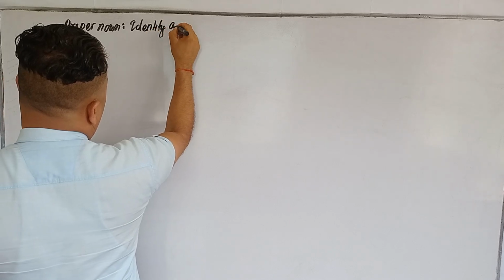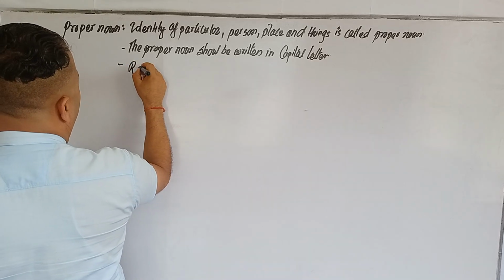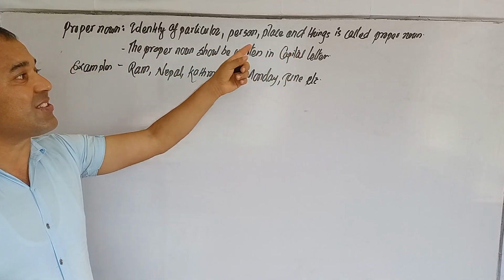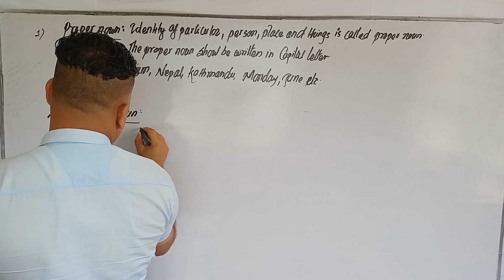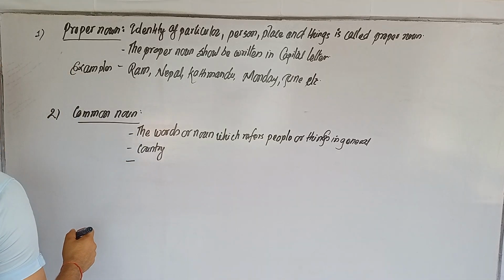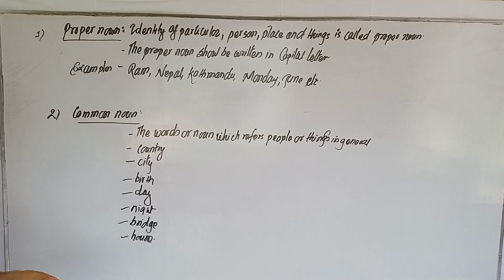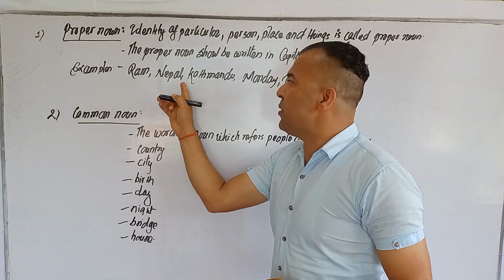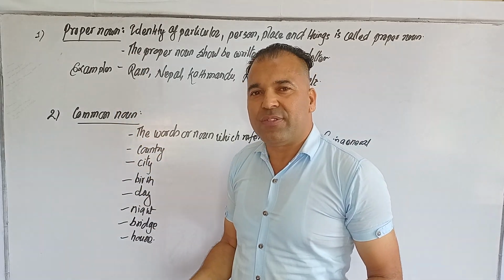Proper and common noun